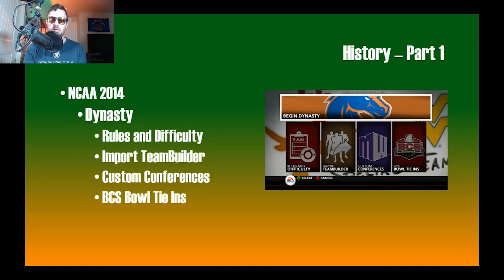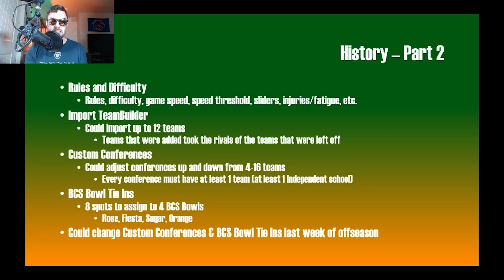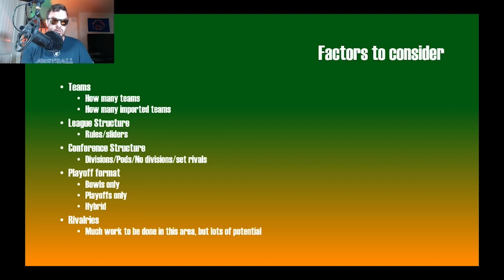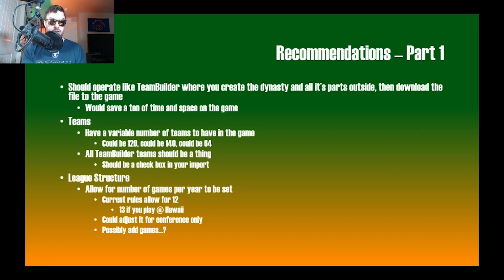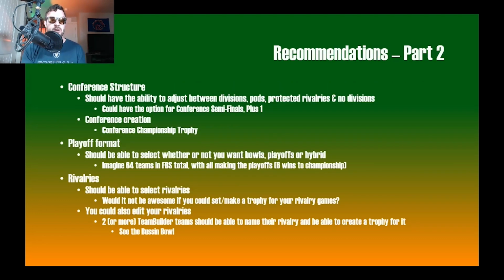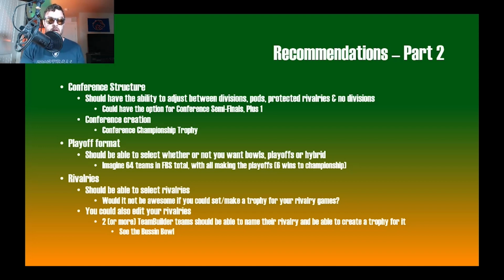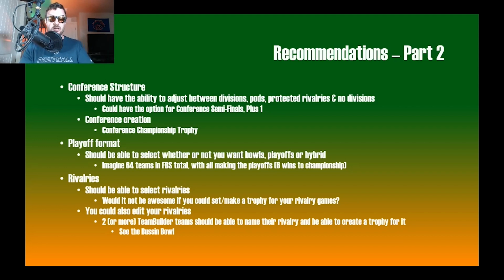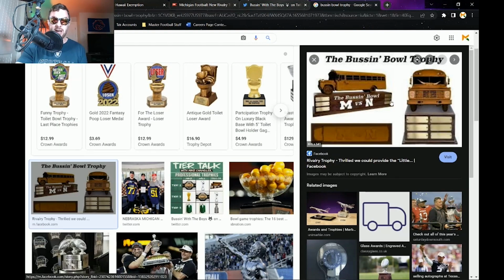DynastyBuilder - EA College Football Features Review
*Original post date - 6/19/2022*

The 12th of our 12 part series on the potential features in EA College football!